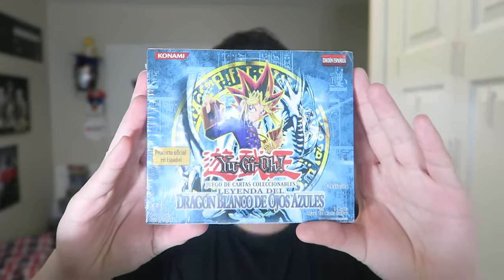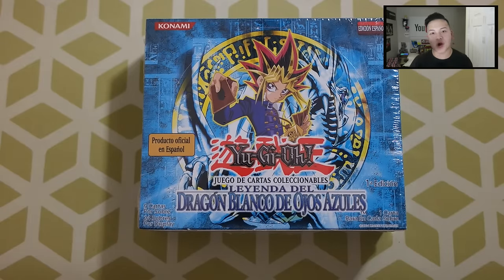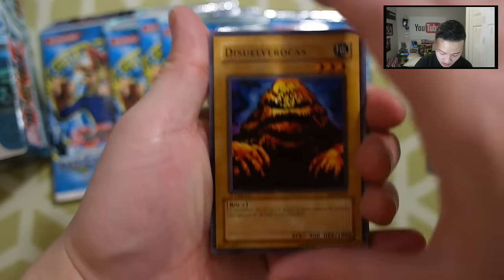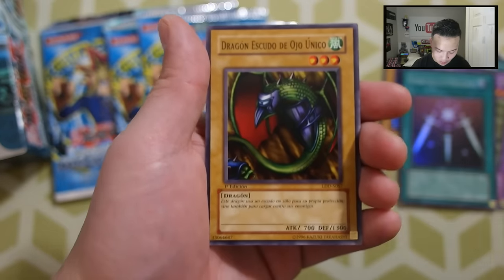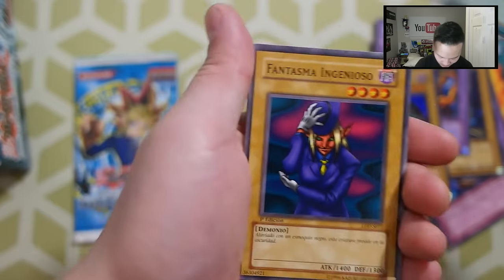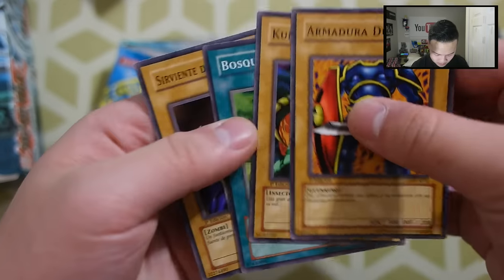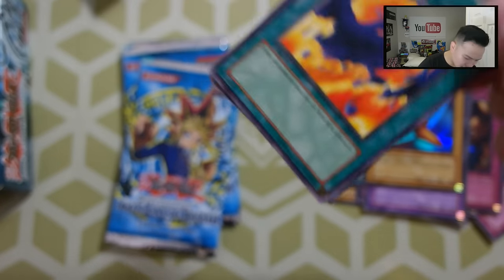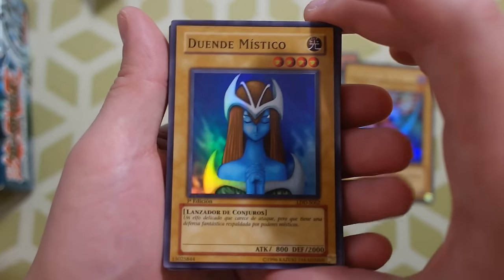YUGIOH! BEST! 1ST EDITION LEGENDS OF BLUE-EYES BOOSTER BOX OPENING!! OLD SCHOOL! 2017 OPENING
► Purchase Your TEAMSAMURAIX1 MERCH (Playmats, field centers, sleeves etc) PLEASE CHECK OUT

**Winners of Yesterdays Video***
TheDaringstDo

►YGOPro/DN:
User: TeamSamuraiX1